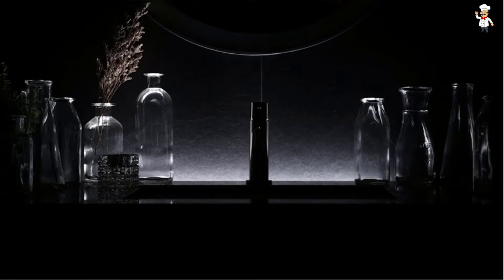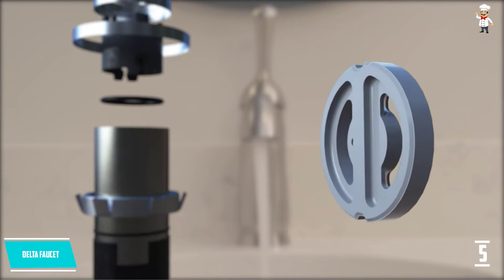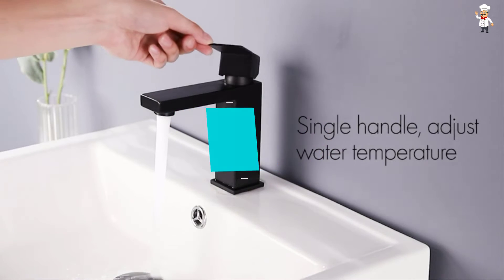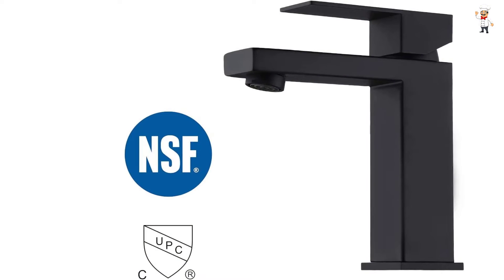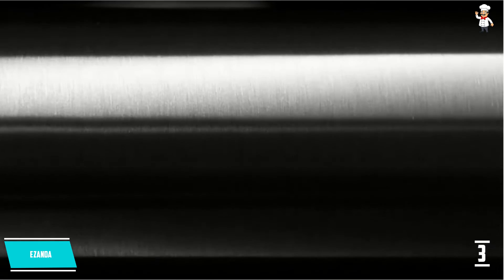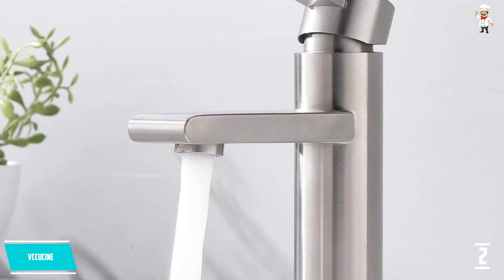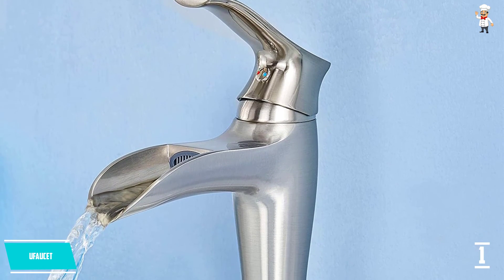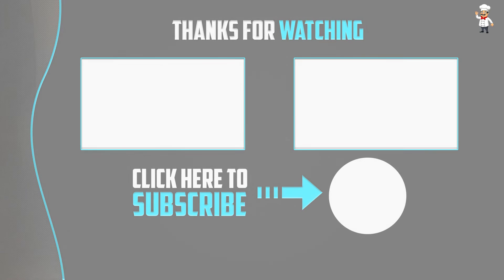Top 5 Best Single Hole Bathroom Faucet Review In 2022 – Buyers’ Guide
▶️ 5. Delta Faucet.

▶️ 4. KES.

▶️ 3. EZANDA.

▶️ 2. Vccucine.

▶️ 1. Ufaucet.